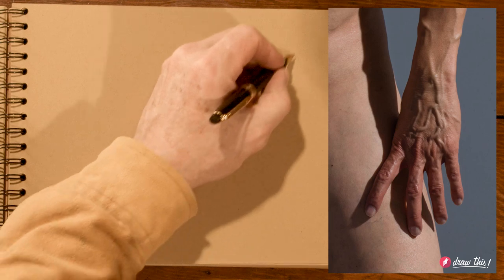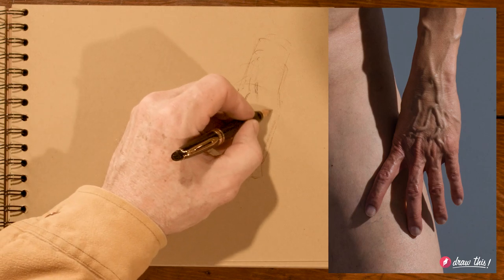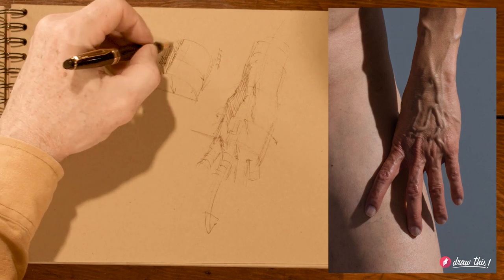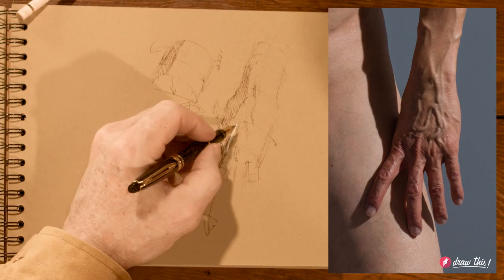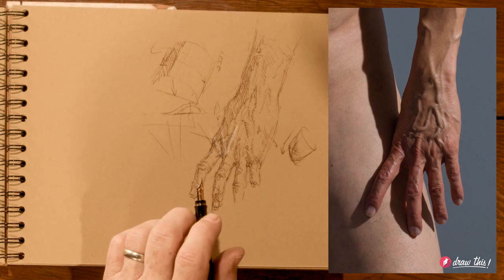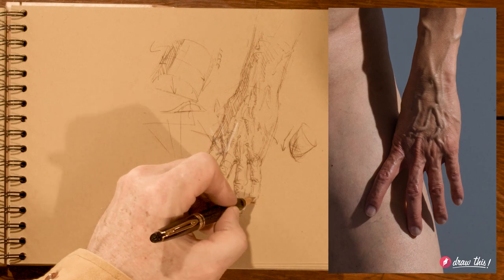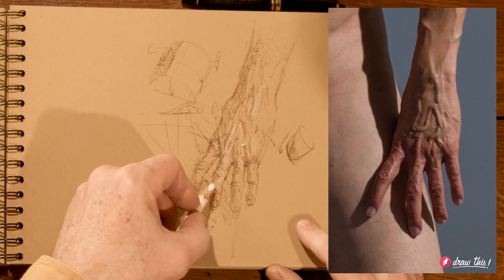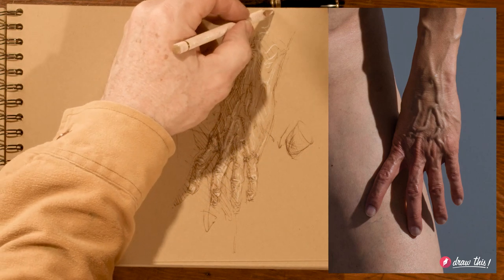How To Draw Hands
Steve Huston demonstrates sketching a hand and emphasizes the importance of capturing its structure and energy. He discusses the significance of perspective and how to avoid flatness by creating a dynamic tilt in the drawing. Steve explains the different elements of the hand, such as the bones, tendons, and blood vessels, and encourages adding personal touches to make the drawing unique. He highlights the use of descriptive language to depict the hand's form, comparing it to objects like tubes, domes, and garden hoses. Steve also mentions the importance of balancing structure and energy in art, mirroring the dynamic nature of life.

Timestamps:
00:00 Intro and materials
1:15 Reference image
1:32 Drawing demonstration
21:10 Outro

Materials used:
Oatmeal colored, acid-free scrapbook paper
Waterman, Paris fountain pen with brown fountain pen ink
Model reference by the good graces of Newmastersacademy.org and their Draw This! Reference library